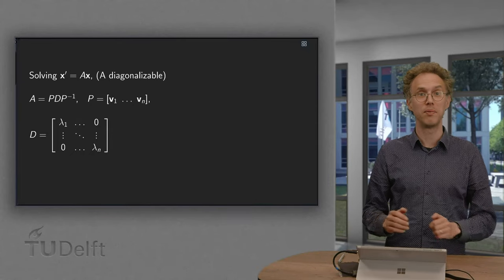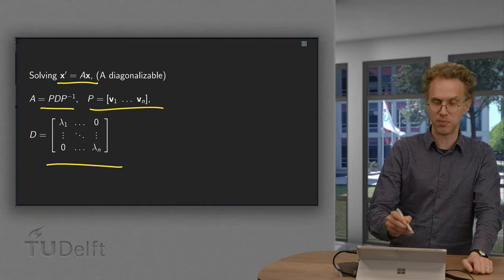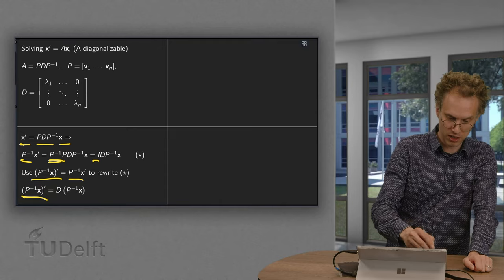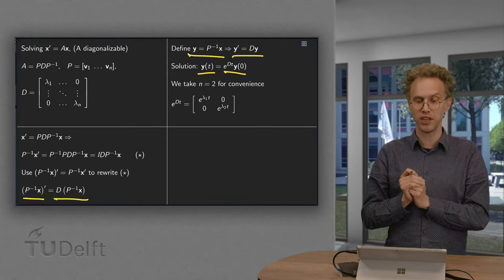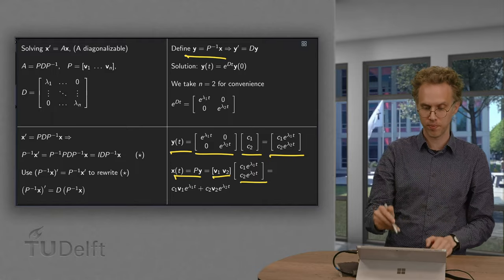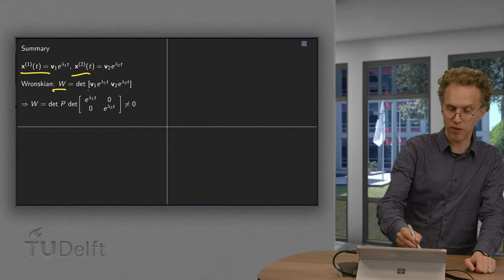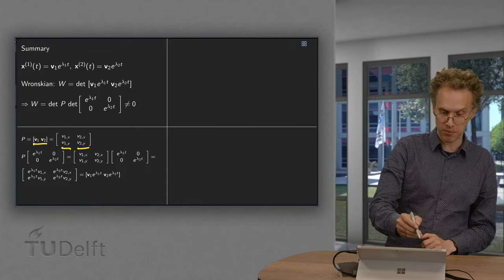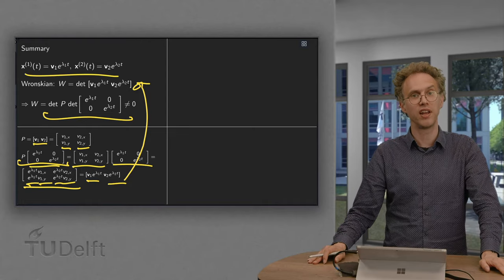Solution strategy for x'=Ax, A diagonalizable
How can we solve x'=Ax if A is diagonalizable?
In a linear algebra course you may have learnt how to do this. In this video we will review the steps. These steps will give us an easy final expression for n independent solutions. We recommend to memorize this final expression; from now we will often use it, without doing all the Linear Algebra steps inbetween anymore, because this will allow us to do our computations a bit more faster and more smoothly.